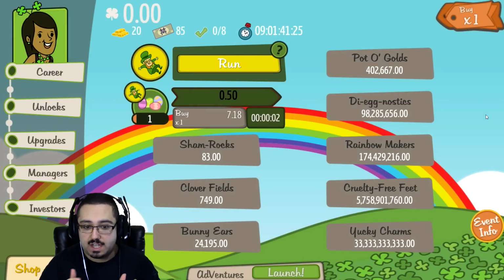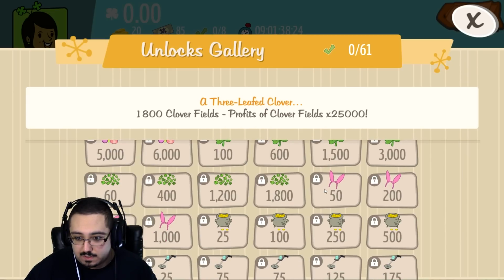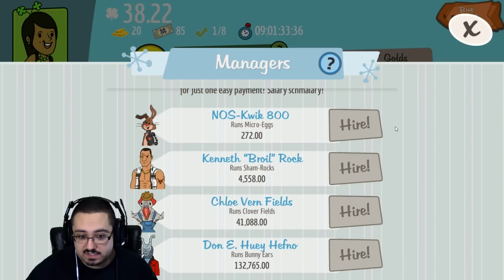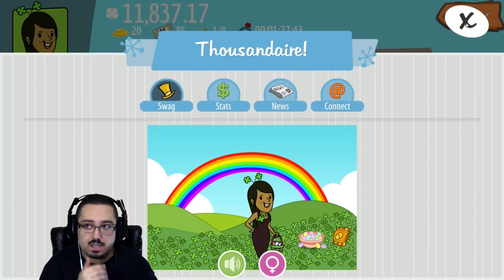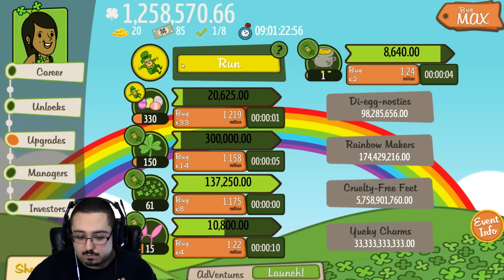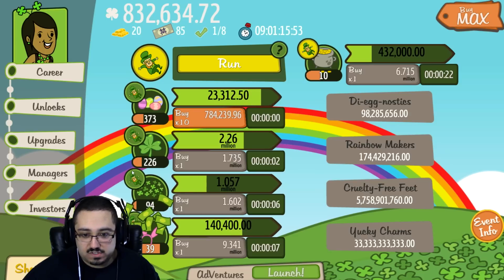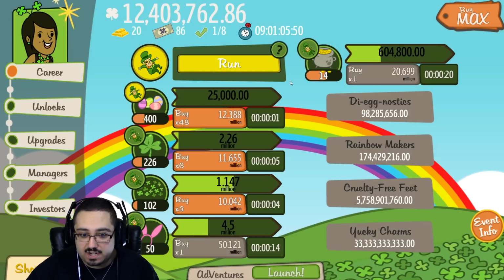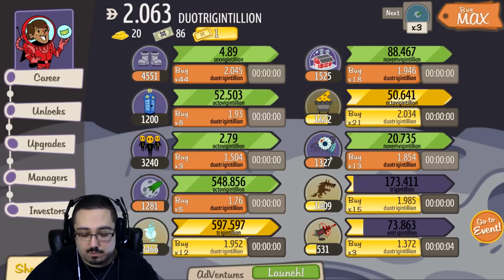Episode 1 - Adventure Capitalist "Making it Rain" Event - Gameplay / Let's Play - CRAZY MANAGERS!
Today marks the first day and Episode of the Adventure Capitalist "Making it Rain" Event, there are some Crazy Managers in this event! I hope you enjoy!

Follow me on Twitter - @MrBayeasy (This is the best way to contact me) You will be the first to know when I Upload a new Video or Start Streaming, or you can just stalk my life that's OK too :)

Follow the stream - Twitch.tv/MrBayeasy

Did you like the songs included in this video? Well here they are in order of appearance!